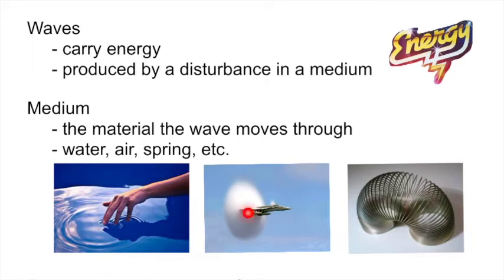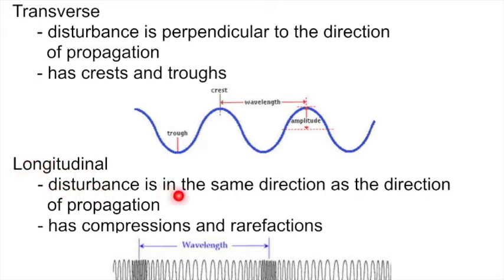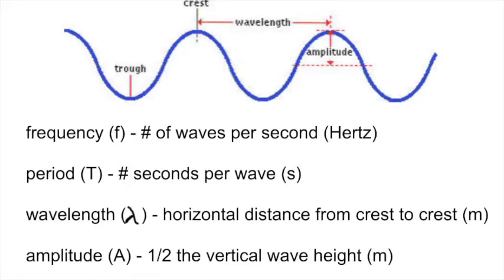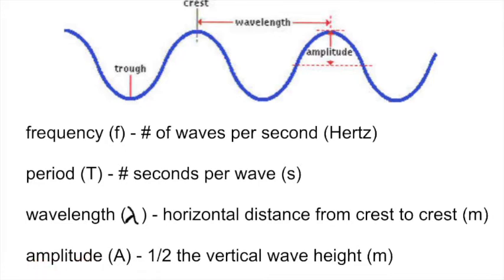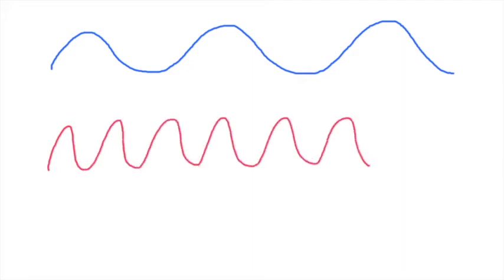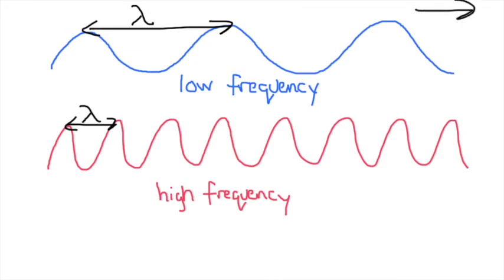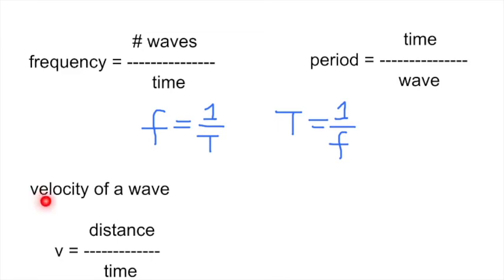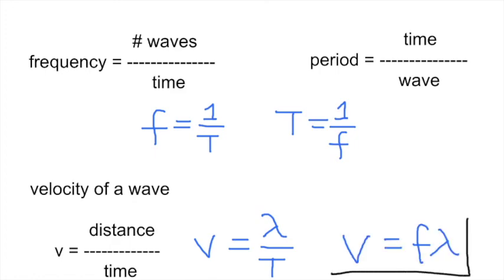Waves (edited)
Introduction to Mechanical Waves and their characteristics